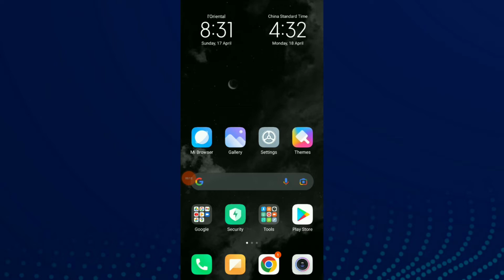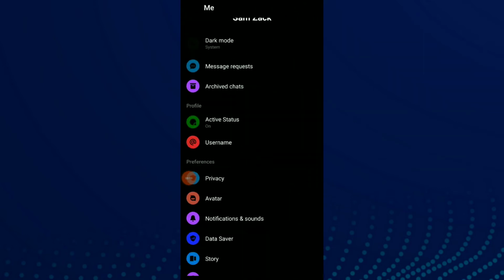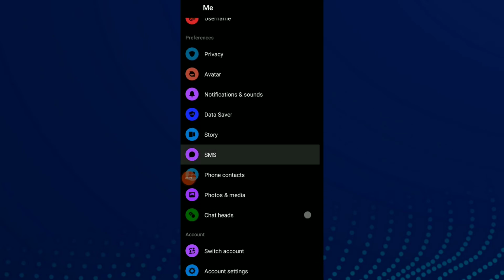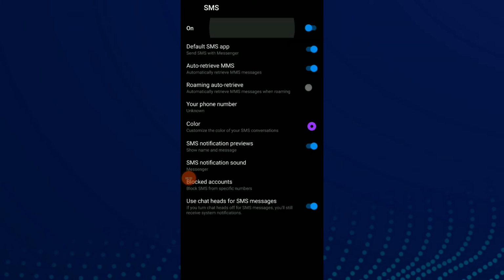How To Turn ON SMS On Facebook Messanger App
My idols on YouTube:
Mike Vestil
Ali Abdaal
biaheza
Kevin David
Incognito Money
Sara Finance
Everyday Money
Channel Makers
Vidiq
SuperHumans Life